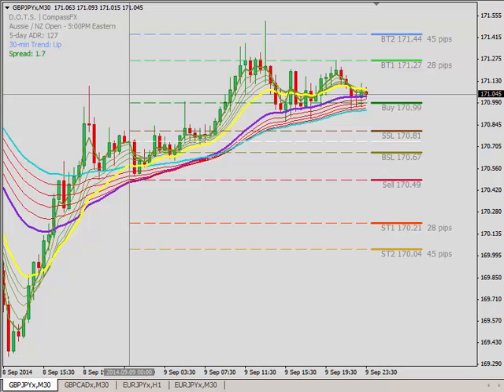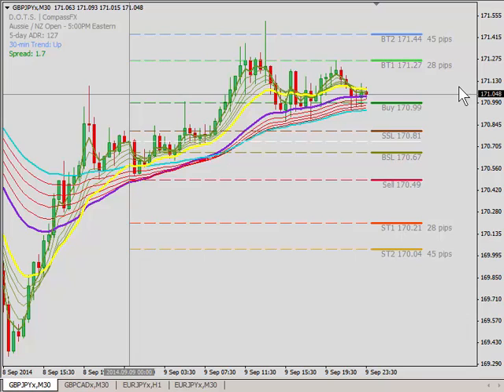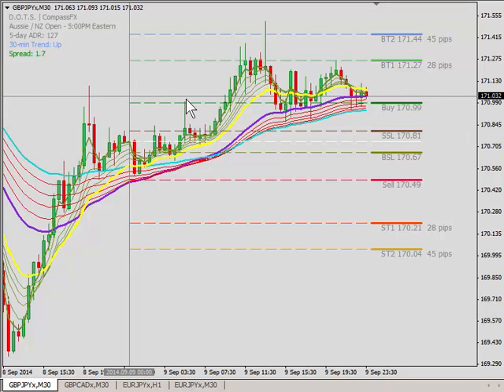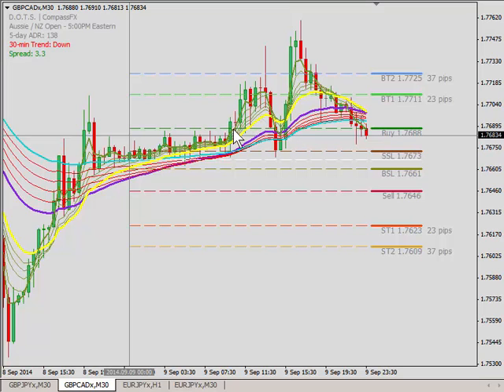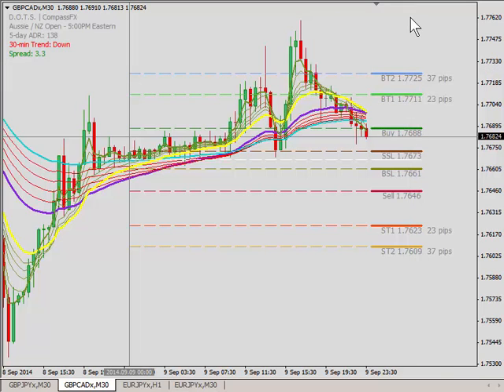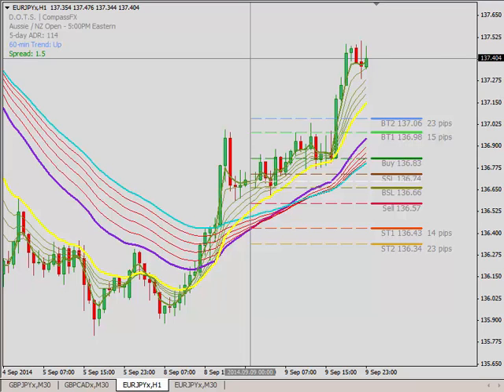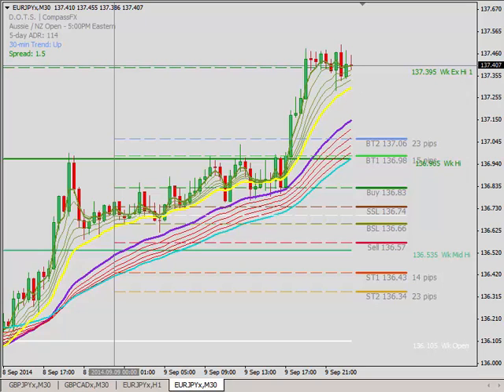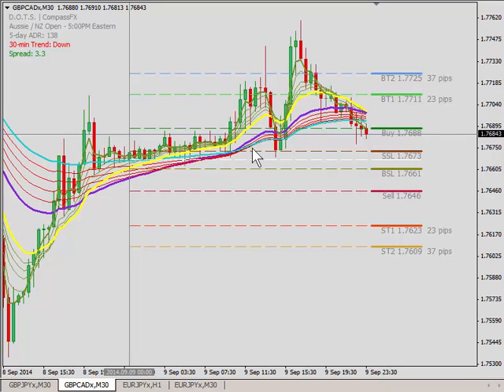Keeping It Simple Trading D O T S